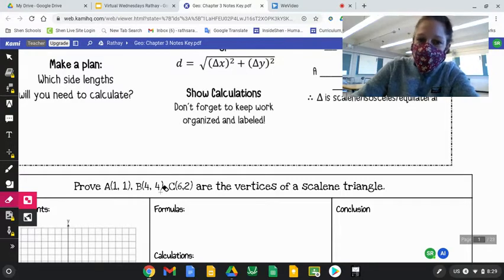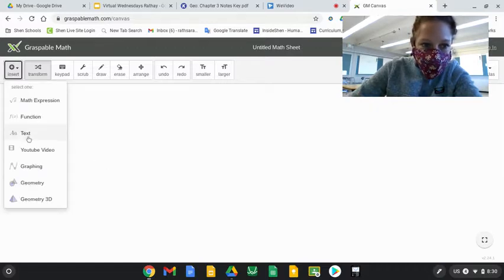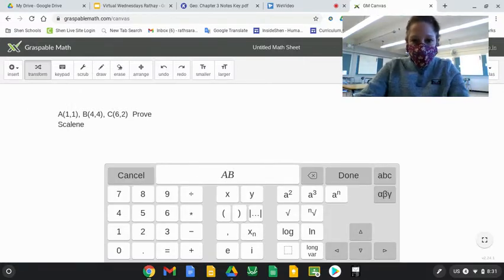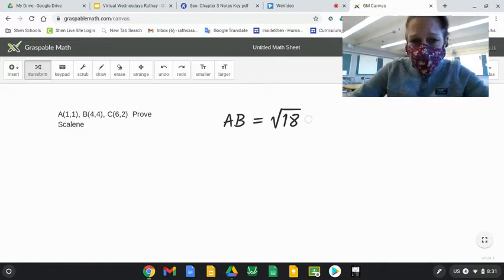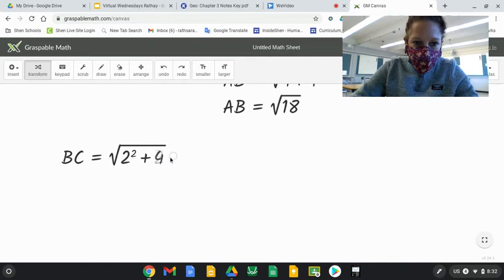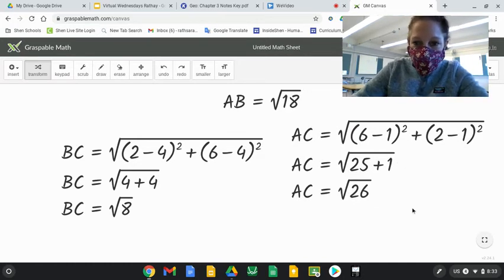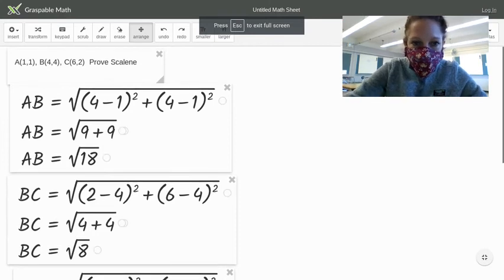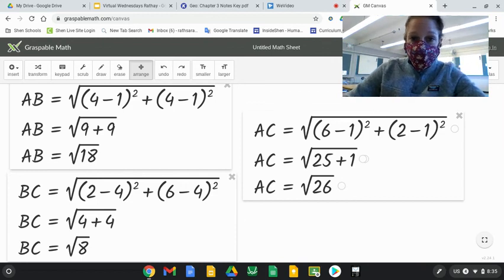Geo: Graspable Math Intro Coordinate Proof